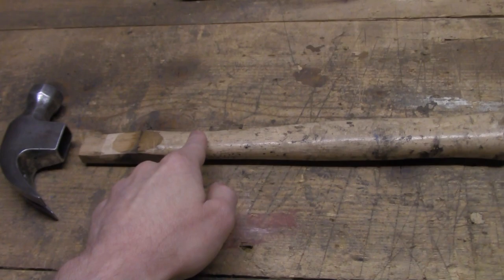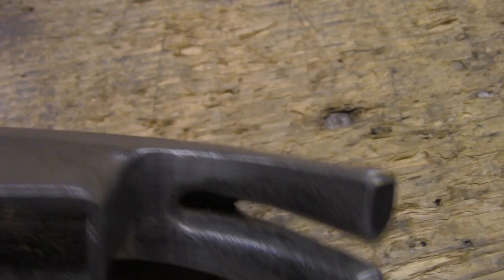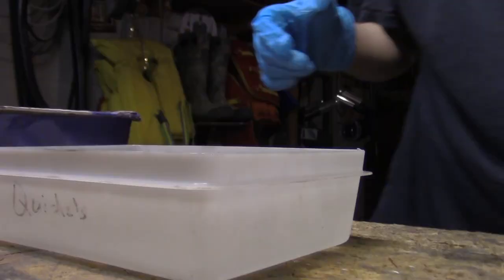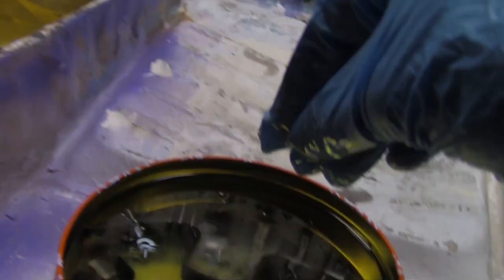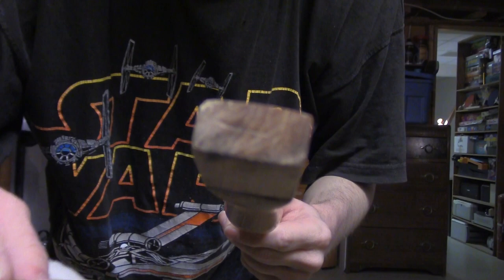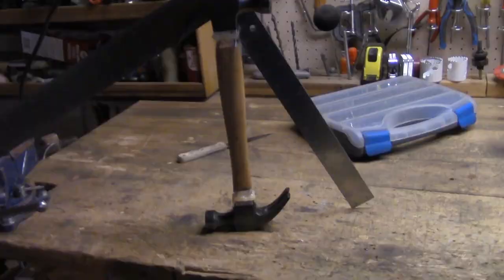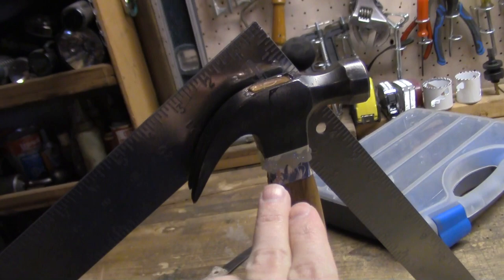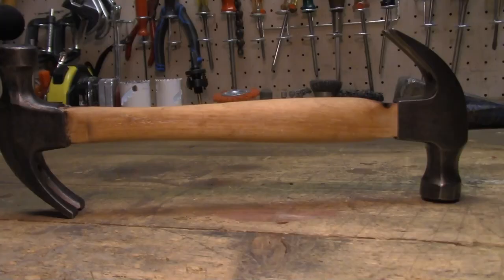Hammer Hammer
so every once in a while i like making these types of videos of me making something from like a video game or movie or tv show and this times its spongebob as there is a scene in one of the episodes where spongebob is helping miss puff and he is going throught all his tools and pulls out a hammer hammer and yeah thats kinda why i made this video and this is like a few months in the making in the sense of me waiting to find 2 hammer from like goodwill and or therift shops which i finally did like a week ago so yeah i hope you guys like this video and its still funny to me of the hammer hammer so thanks for watching